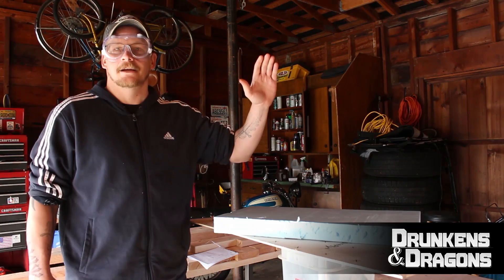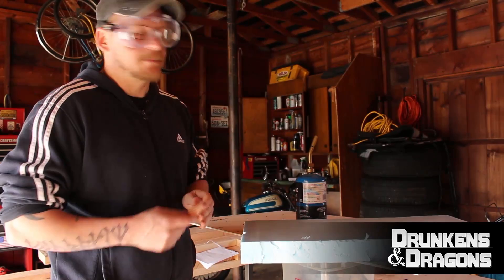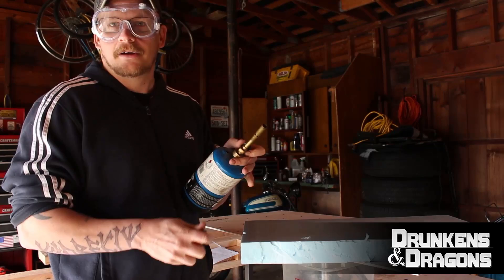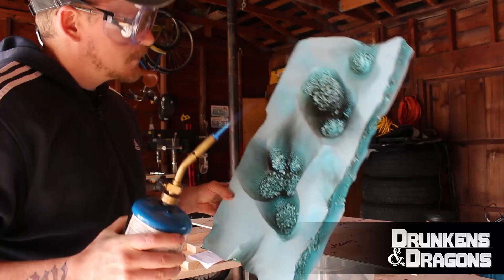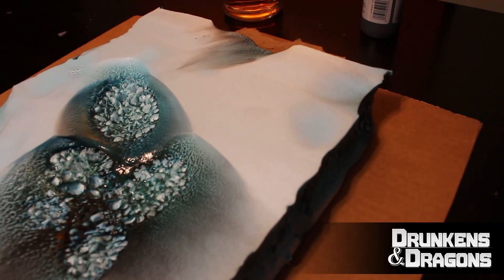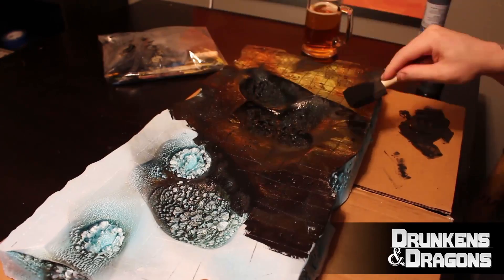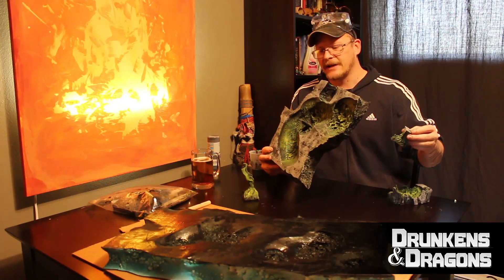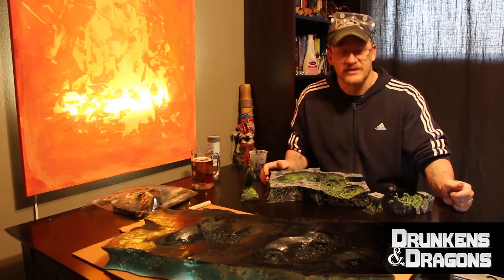Quick How-To on Sculpting Styrene with a BLOWTORCH!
Break out the butane and start fryin'! Ride along as I use a torch to sculpt some creepy corrosive rust pits! Craft game, baby!

Join the INDEX CARD RPG revolution!